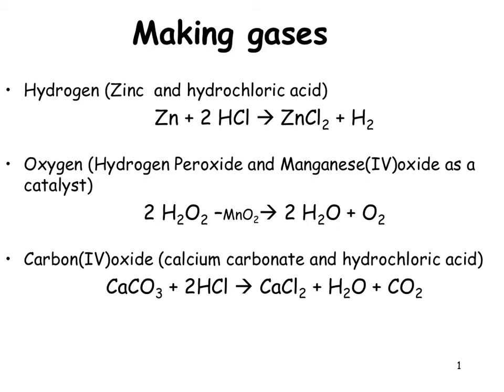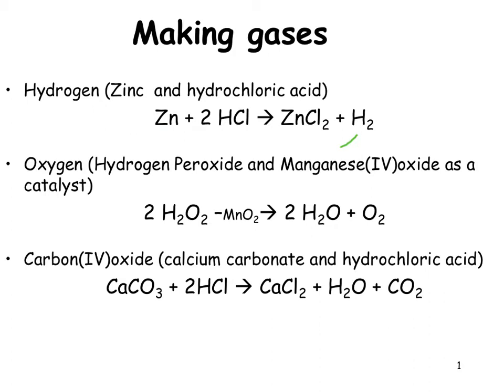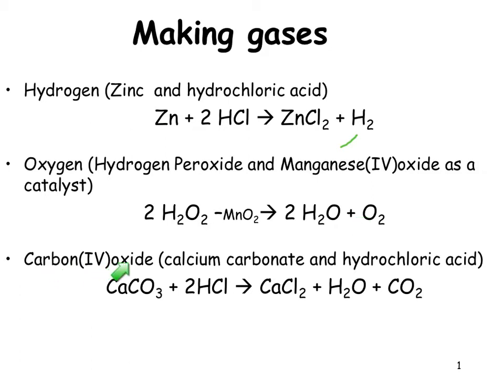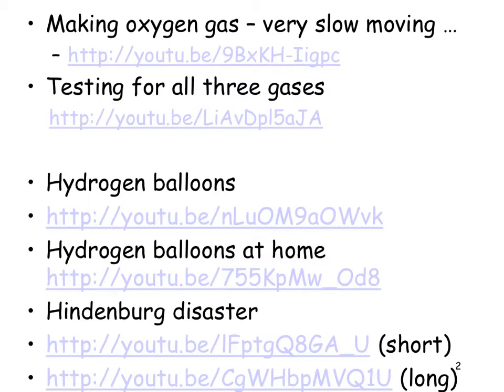3.4 2 Tests for gases